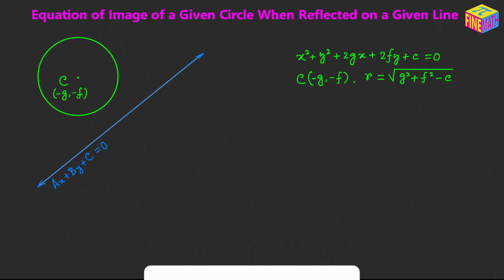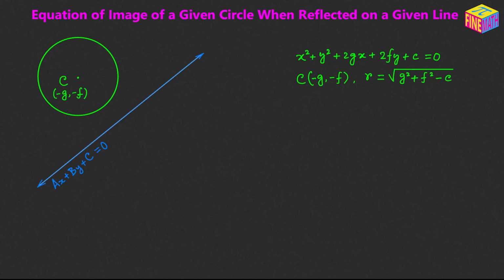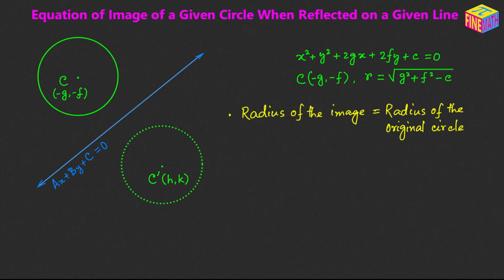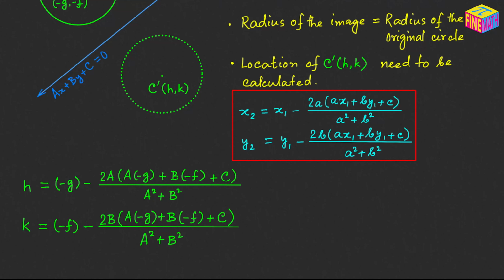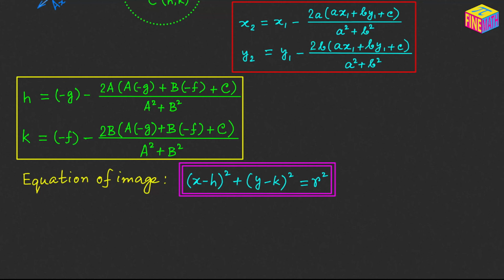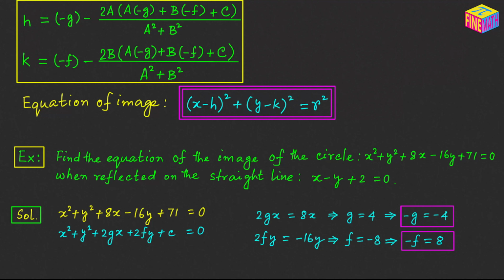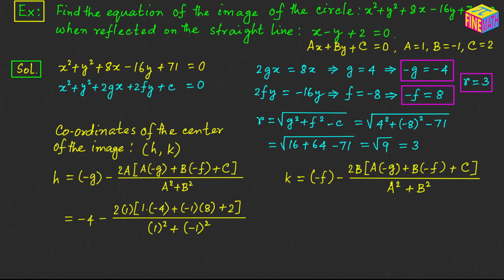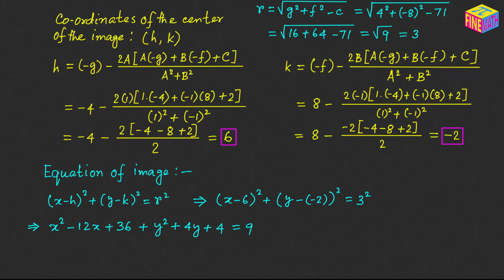Equation of the Image of a Circle When Reflected on a Straight Line | JEE | CBSE | ISC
In this video, I have explained in details how to derive the equation of the image of a given circle when reflected on a given straight line. Also, I have solved an example to demonstrate the theory.

Link for the video "Co-ordinates of the image of a point when reflected on a straight line" :-